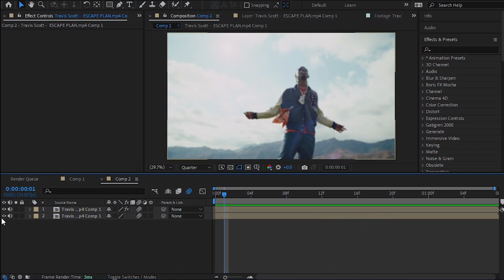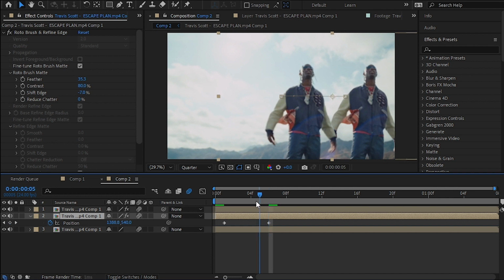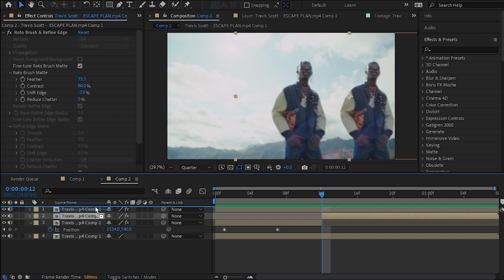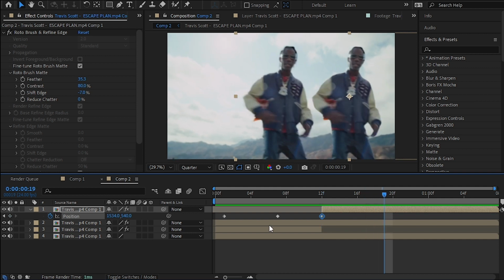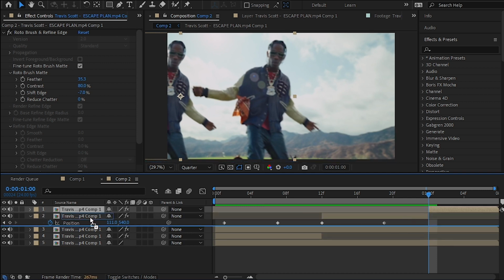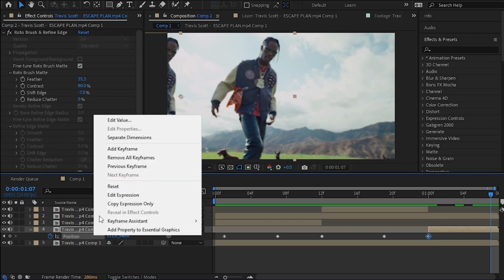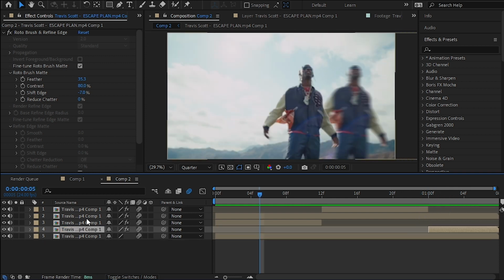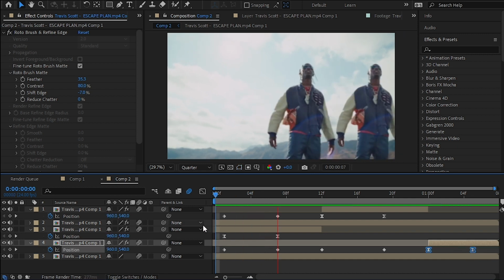SPINNING CLONE Effect (After Effects)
In this tutorial you will learn how to make SPINNING CLONE/CLONE OFFSET Effect in After effects🔥

00:00 - Intro
00:14 - Offsetting
02:08 - Sauce
02:29 - Outro

Big Shoutout to ezzie For the background beat!